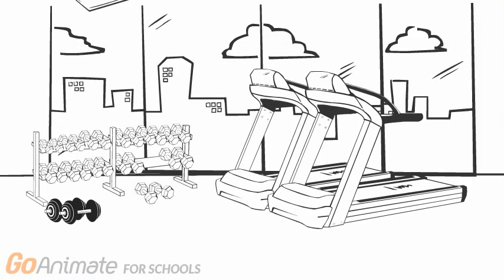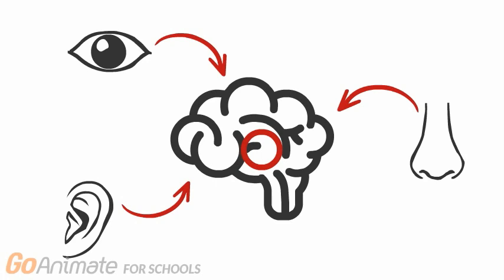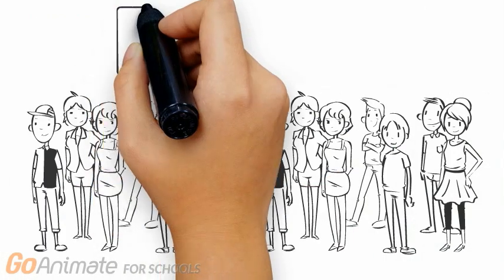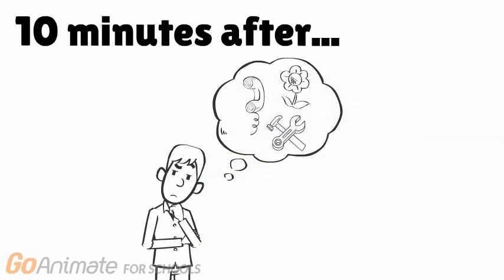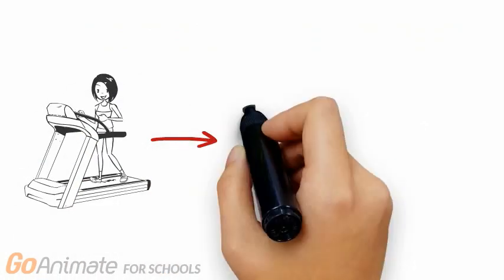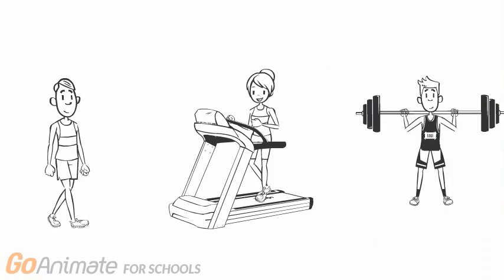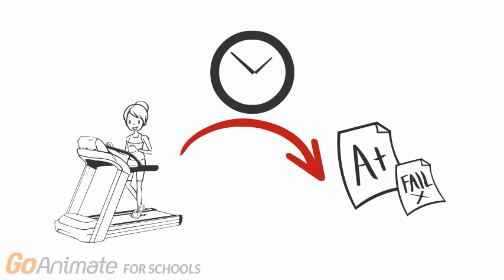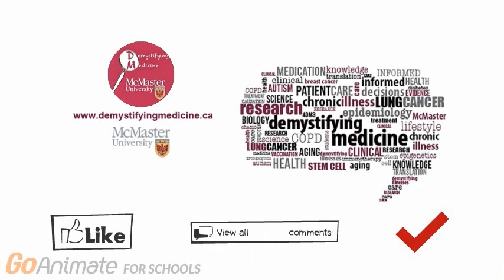Exercise and Executive Function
A study published in 2018 by the Proceedings of the National Academy of Sciences reports that squeezing in a short 10-minute work-out during the day could potentially enhance the abilities of our brain to encode our memories. This video will investigate the key claims made in the article and look into other studies that have looked at the relationship between exercise and enhanced memory to clarify the scientific literature’s stance.

This video was made by McMaster Demystifying Medicine students Abeer Adil, Ali Hamade, Mina Hanna, and Sagaana Thushiyenthan.

References:
Berbari, G. (2018). Are 10 minute workouts effective? Science say a little goes a long way at the gym. little-goes-a-long-way-at-the-gym-12035800
Chang, Y. K., Labban, J. D., Gapin, J. I., & Etnier, J. L. (2012). The effects of acute exercise on cognitive performance: a meta-analysis. Brain research, 1453, 87-101.
Ratey, J. J., & Loehr, J. E. (2011). The positive impact of physical activity on cognition during adulthood: a review of underlying mechanisms, evidence and recommendations. Reviews in the Neurosciences, 22(2), 171-185.
Suwabe, K., Byun, K., Hyodo, K., Reagh, Z.M., Roberts, J.M., et al. (2018). Rapid stimulation of human dentate gyrus function with acute mild exercise. Proceedings of the National Academy of Sciences, 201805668; DOI:10.1073/pnas.1805668115.